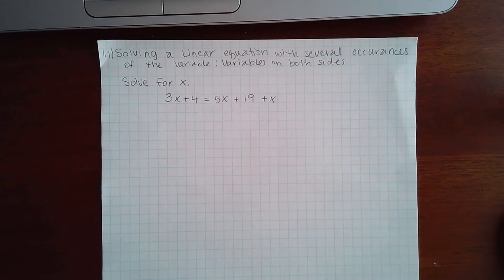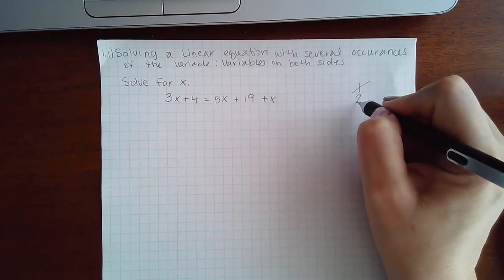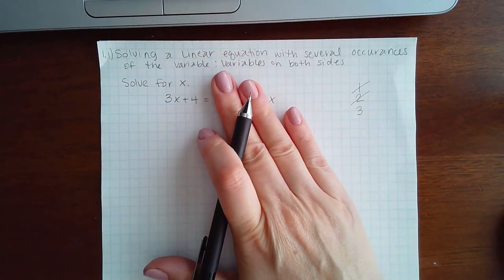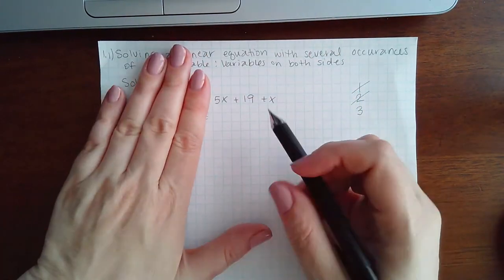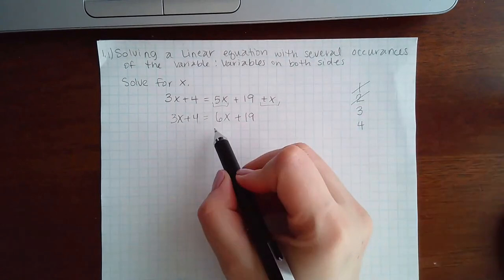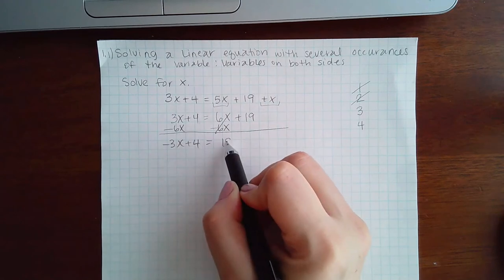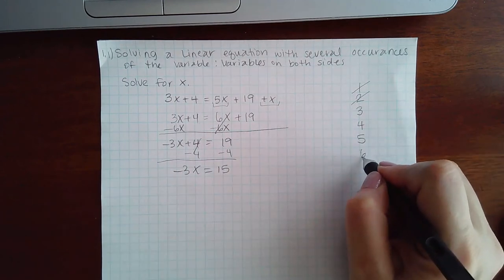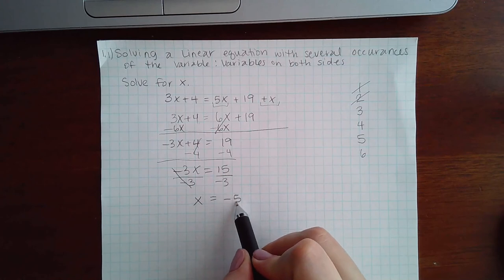1.1 Solving a linear equation with Variables on both sides